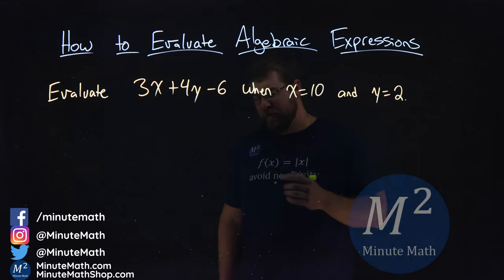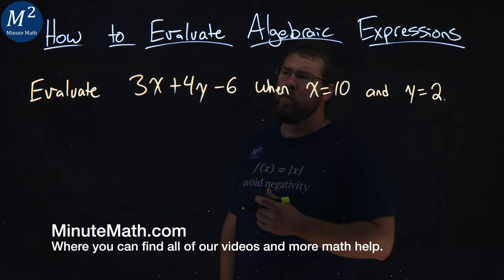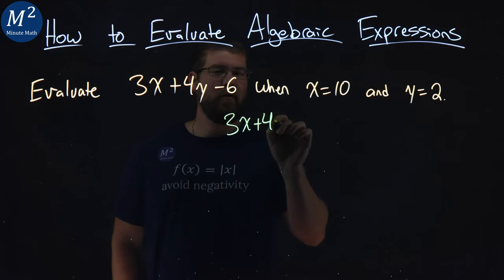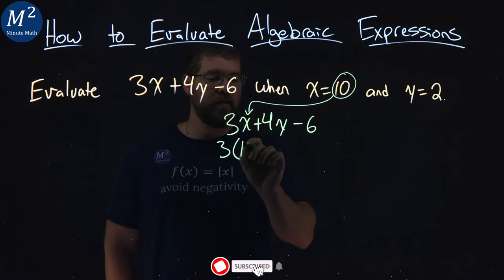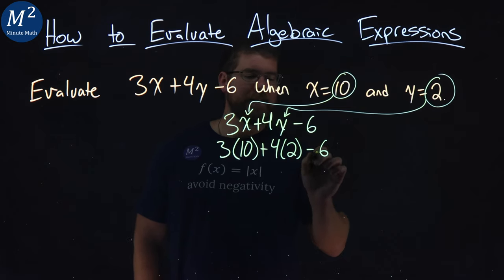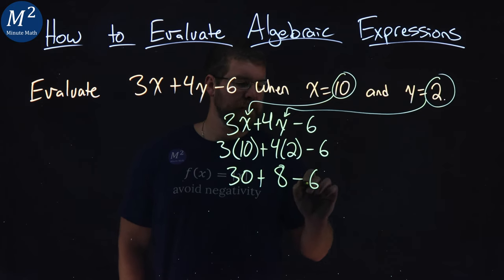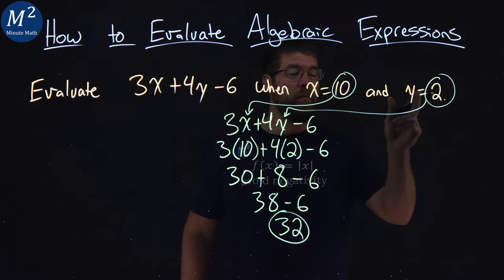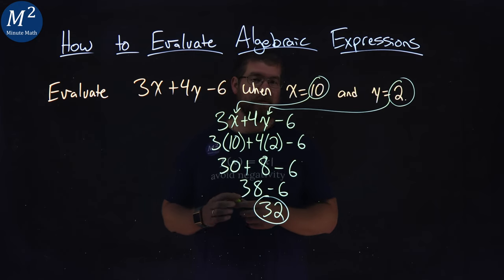How to Evaluate Algebraic Expressions | Evaluate 3x+4y-6 when x=10 and y=2 | Part 5 of 6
In this video we learn how to evaluate algebraic expressions. We are given an algebraic expression and we have to substitute a value in for the variables of the expression. We evaluate 3x+4y-6 when x=10 and y=2.

Amazon Store Front: How we make our videos, Recommended Educational Resources, Etc.:

Marecek, L., Anthony-Smith, M., & Mathis, A. H. (2020). Use the Language of Algebra. In Prealgebra 2e. OpenStax.